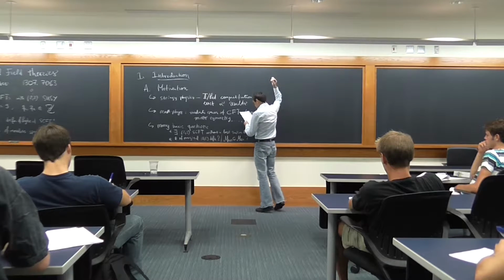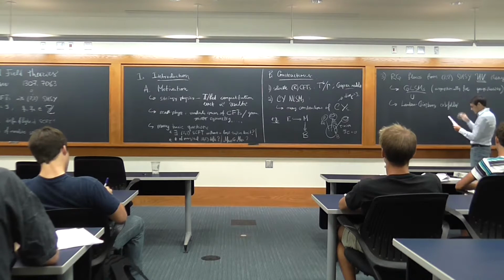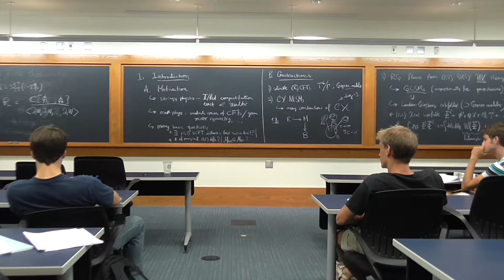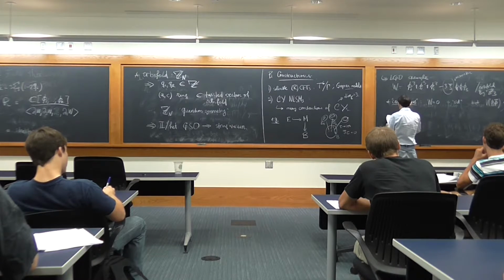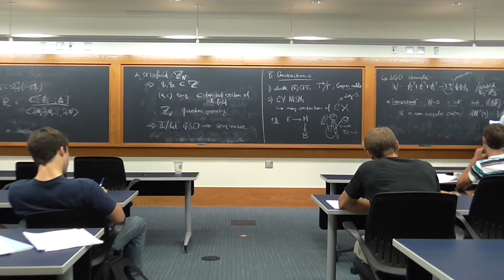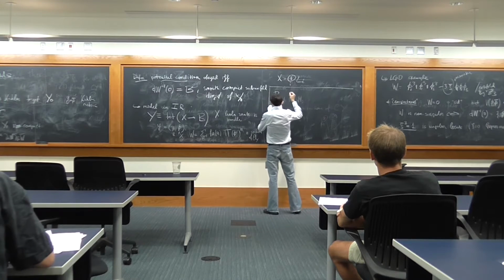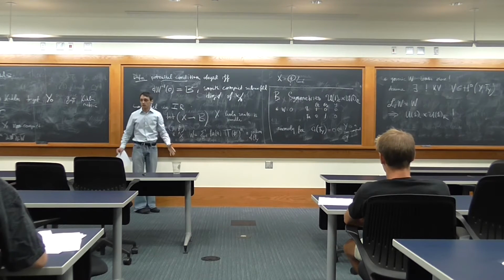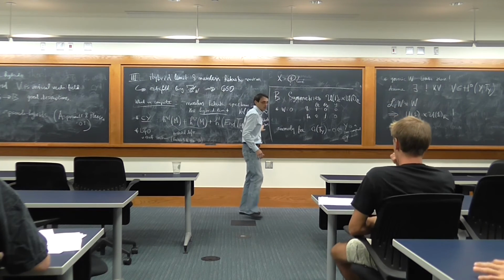Ilarion Melnikov (Harvard / Texas A&M) HET Seminar 09.02.13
Hybrid Conformal Field Theories